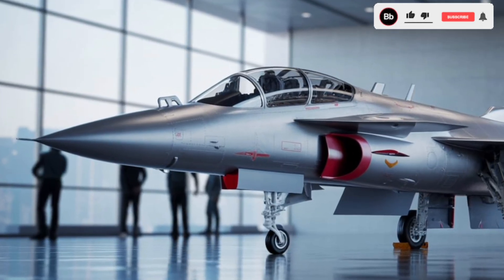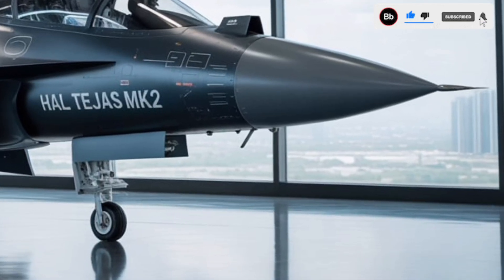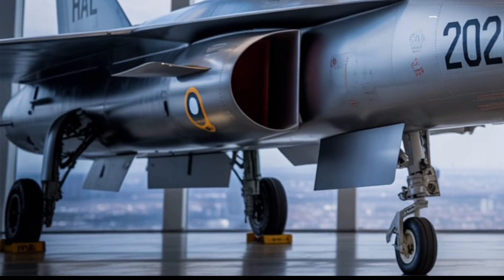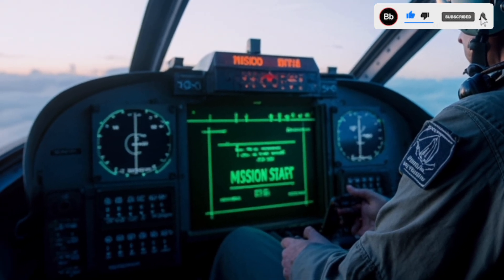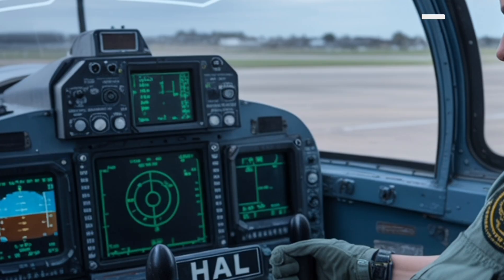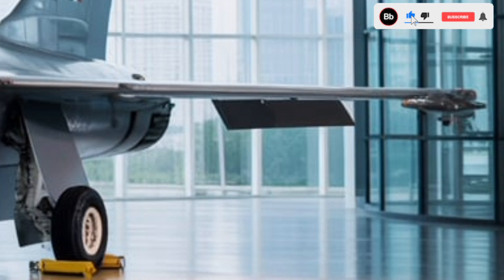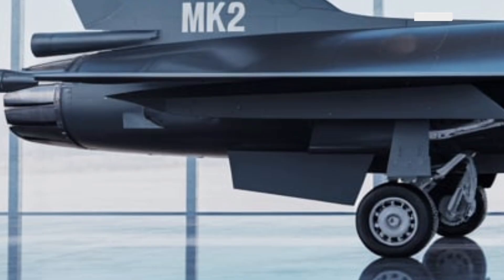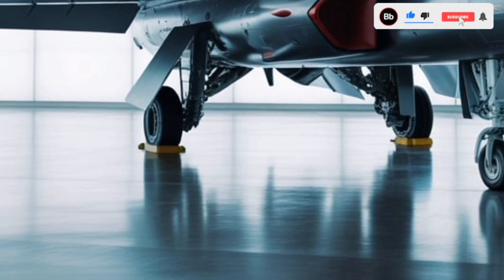HAL Tejas Mk2: India's Next-Gen Fighter Jet | Full Specs, Features & Future Explained!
Discover the full story behind the HAL Tejas Mk2, India’s advanced Medium Weight Fighter (MWF) aircraft that’s redefining aerial warfare. In this in-depth video, we explore the Mk2’s cutting-edge design, powerful GE F414 engine, 11 hardpoints for versatile weapon loadouts, stealth features, indigenous technologies like the Uttam AESA radar, and its future with the Indian Air Force.

Whether you're a defense enthusiast, aviation fan, or curious about India's Make in India defense push, this video offers a detailed, layman-friendly breakdown of what makes Tejas Mk2 a game-changer.

Chapters:
00:00 - Introduction
01:30 - Design & Aerodynamics
03:45 - Engine & Performance
06:20 - Avionics & Radar
08:50 - Cockpit Tech & Pilot Systems
11:15 - Weapons & Combat Capabilities
13:40 - Indigenous Development & Strategic Value
16:00 - Future Plans & Export Potential
18:00 - Final Thoughts